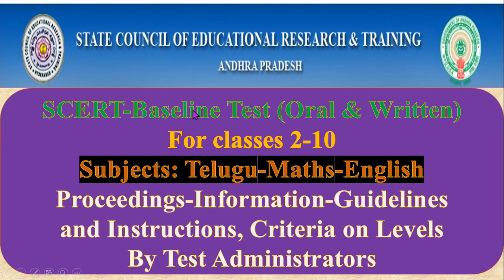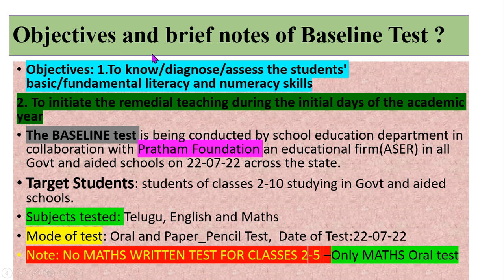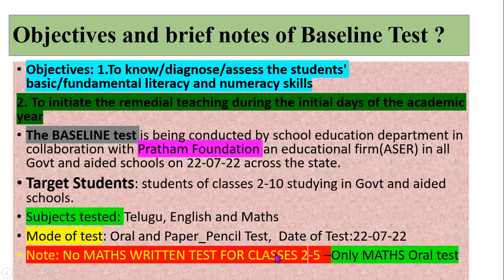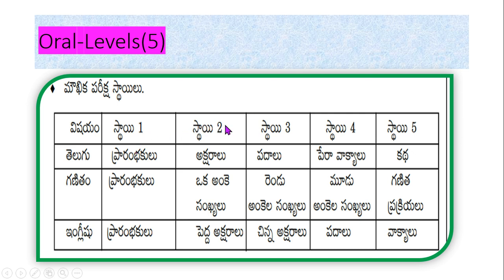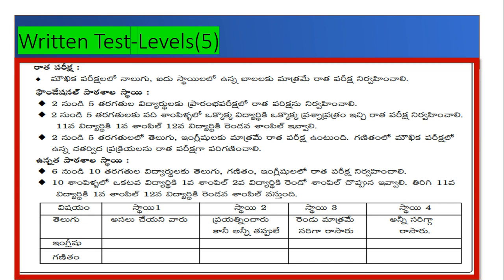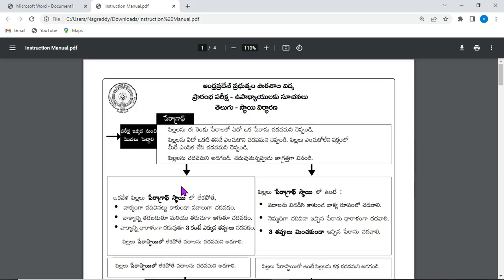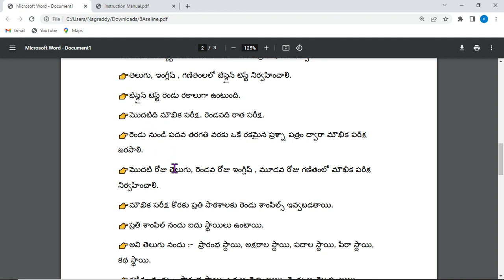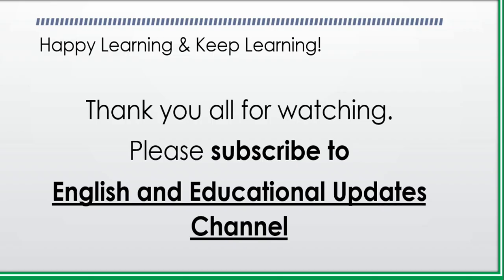SCERT_Baseline_Test_Oral_Written_For_Classes2_10_Subjects_Telugu_Maths_English_Guidelines_4_5Levels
SCERT_Baseline_Test_Oral_Written_For_Classes2_10_Subjects_Telugu_Maths_English_Guidelines_Deciding Levels